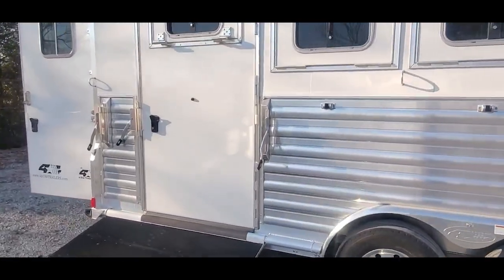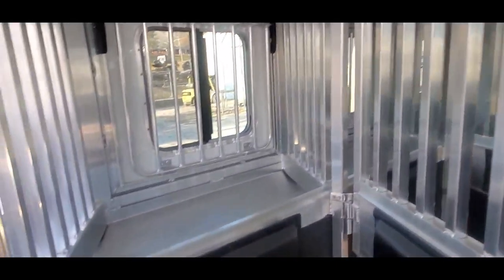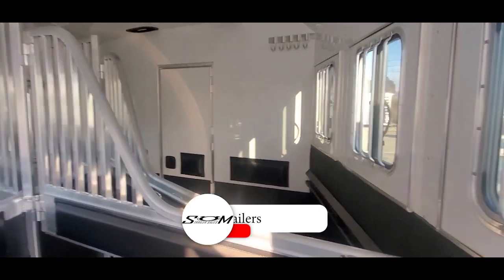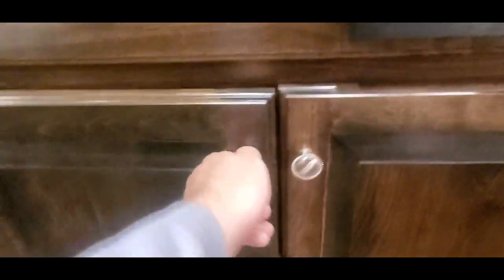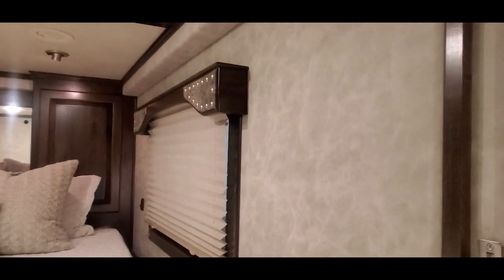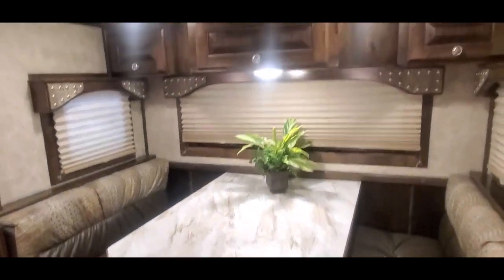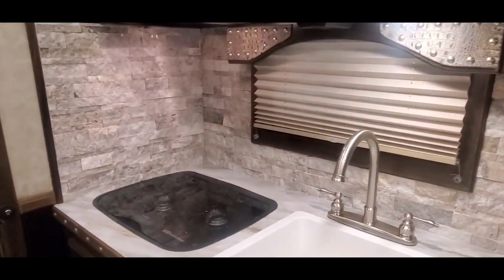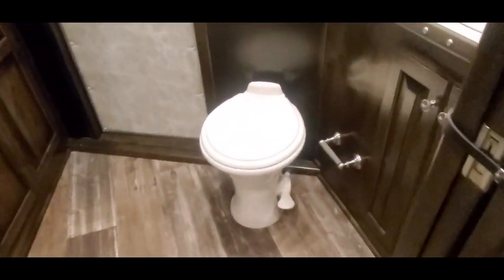New 2025 4 Star Trailer Tour | 4 Horse 15'9" Trail Boss LQ with Premium Upgrades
💥A 2025 Year Model is Currently On Order💥

Introducing the latest innovation in equestrian transportation – this 2025 4 Star 4 Horse Trailer, is equipped with a luxurious 15'9'' Trail Boss Living Quarters. This trailer combines superior functionality with unmatched comfort, making it ideal for both competitive and recreational equestrian activities. Enjoy the convenience of trades, financing, and free limited delivery!

 Premium Trailer Features:
🔹Configuration: 4 Horse Side Load with a spacious 36' floor, 8' width, and 8' height.
🔹Upgraded Mobility: Tandem 10k axles blocked with hydraulic brakes for smooth travel.
🔹Enhanced Comfort: 7' hydraulic slide-out side room and integrated hay pod.
🔹Wheel Design: 17.5'' Alcoa wheels outfitted with 18 Ply Michelin tires.
🔹Storage Solutions: Large rear tack area with shelving, hooks, splint racks, and blanket bars.
🔹Accessibility: Escape door with integrated manger in the first stall, and a walk-thru door into the LQ.

Luxurious Living Quarters (LQ) by Trail Boss:
🔹Space: 15'9" Trail Boss Conversion, sleeps 6 with a queen mattress, sofa, dinette sleepers, and fold-down bunk.
🔹Amenities: Onan generator, on-board satellite with receiver, 18' electric awning with shield.
🔹Interior Design: Genuine leather valances, beechwood cabinets, designer tacks & knobs, and a stone backsplash.
🔹Comfort & Entertainment: Ducted 15k AC unit, 6.0 fridge, flat-screen TV with DVD player, inside/outside speakers.
🔹Bathroom: Large area with a radius shower stall, vanity, linen closet, and porcelain sinks.

Additional Features & Options:
🔹Construction: Aluminum build in white color.
🔹Windows: Drop-down head and tail windows.
🔹Insulation: Fully insulated for year-round comfort.
🔹Extras: 1 Awning, stud divider, side ramp, hayrack, AC/Heat, 2 LP tanks, generator, spare tire, hydraulic jack.

Dimensions & Capacity:
🔹Length: 36 feet
🔹Width: 8 feet
🔹Height: 8 feet
🔹Warranty Included

This Horse Trailer has been sold however we can work together to design a custom trailer just for you. Contact Dave for more information.